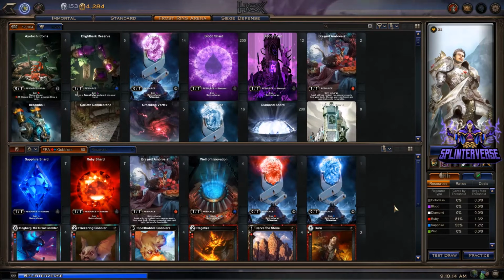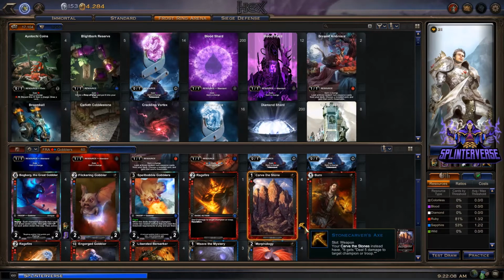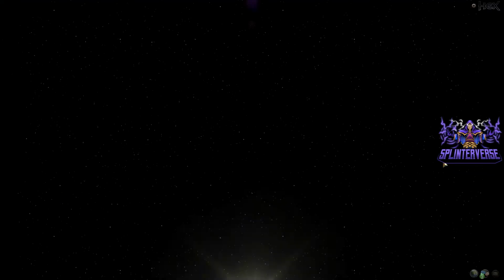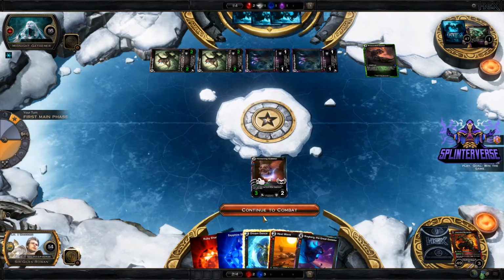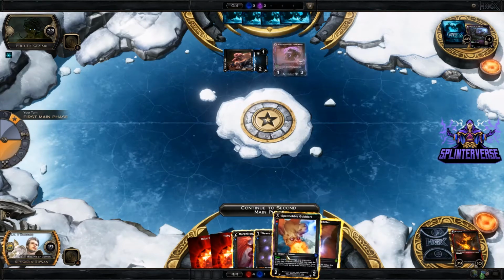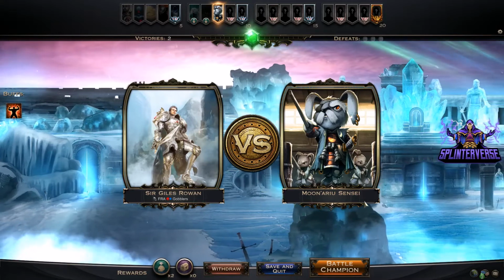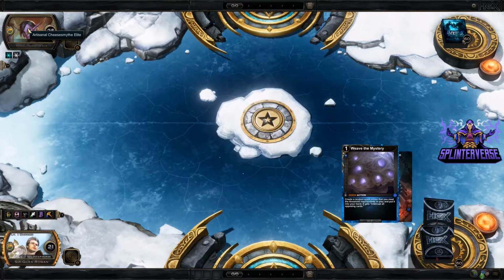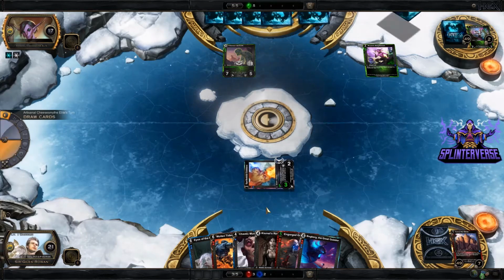Frost Ring Friday 2 Gobblers - Hex Shards of Fate Frost Ring Arena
Skip deck intro by going to timestamp 8:14.
New Frost Ring Arena content every Friday!
The game is free-to-play on PC and PS4 with crossplay.

===DECK LIST===

Champion: Sir Giles Rowan

Cards:
7 Sapphire Shard
7 Ruby Shard
4 Brewed Ambrosia
4 Well of Innovation
1 Ruby Ice
1 Sapphire Ice
4 Bogberg, the Great Gobbler
4 Flickering Gobbler
3 Spellbobble Gobblers
2 Ragefire
4 Carve the Stone
3 Burn
4 Engorged Gobbler
4 Liberated Berserker
3 Weave the Mystery
4 Morphology

Equipment:
- Gobbler's Goggles
- Benjamin's Orb
- Battlecage Battleplate
- Mighty Morphing Glove
- Gobbler's Footgear
- Stonecarver's Axe